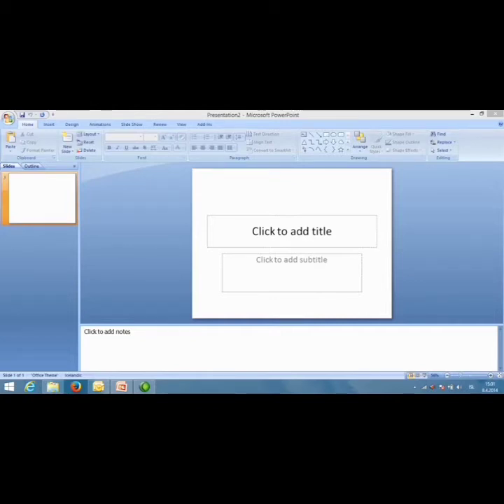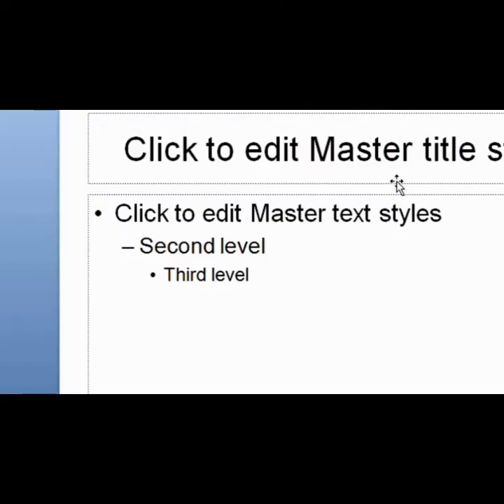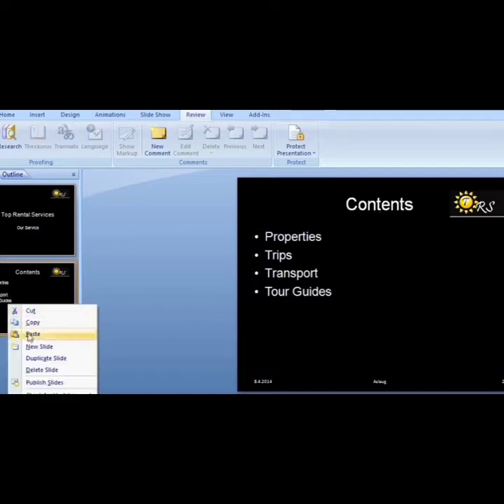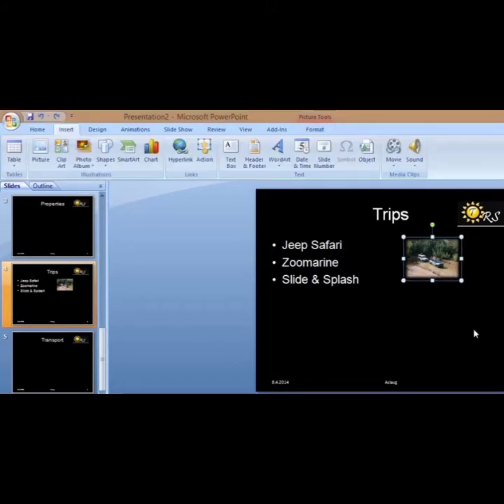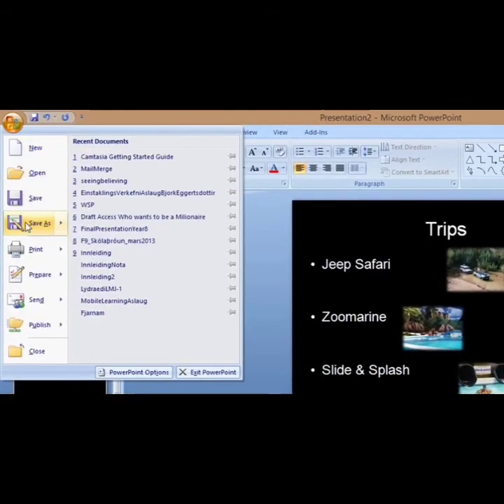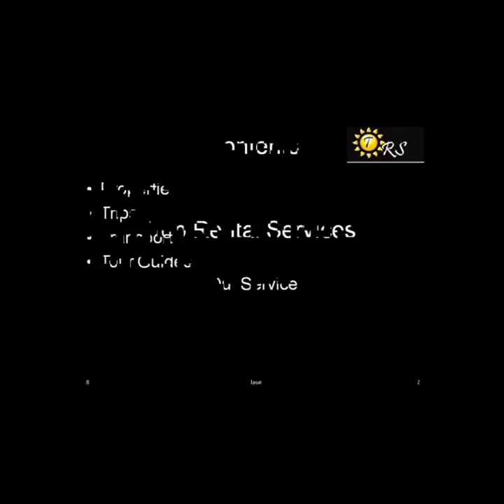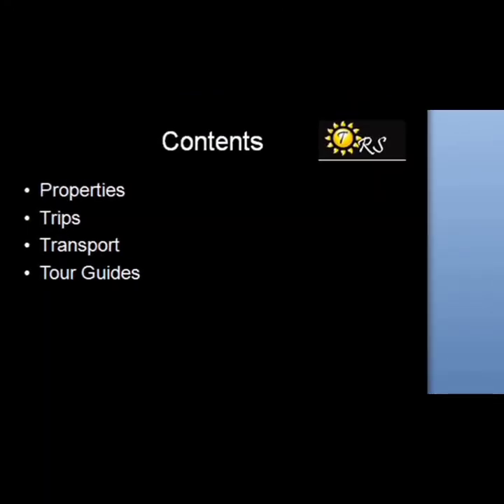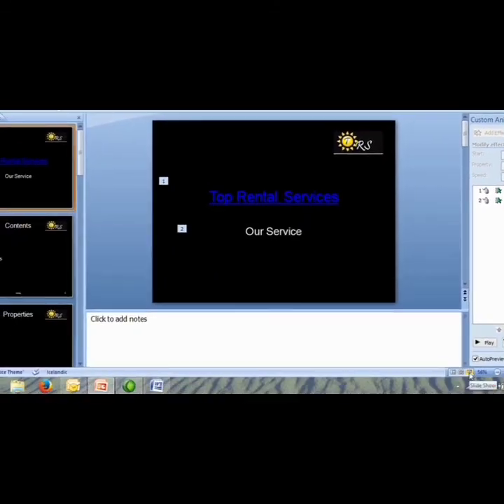Microsoft PowerPoint Tutorial. Part-1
Microsoft PowerPoint
Basic knowledge PowerPoint
Learn tutorial PowerPoint